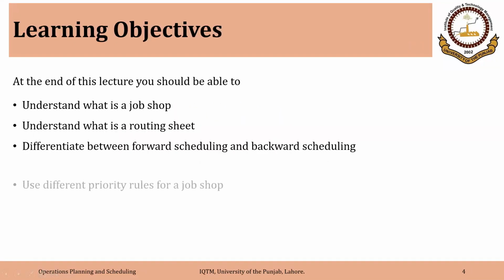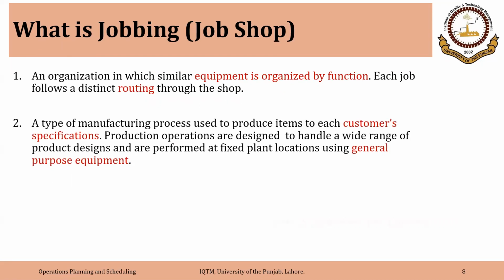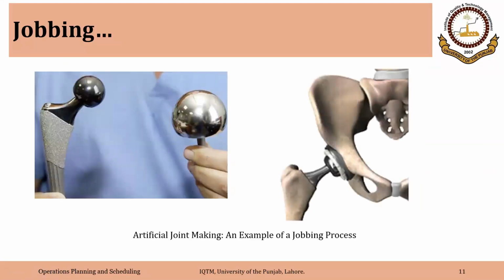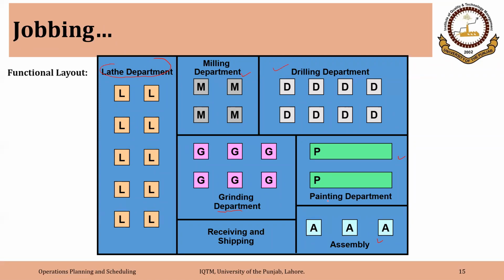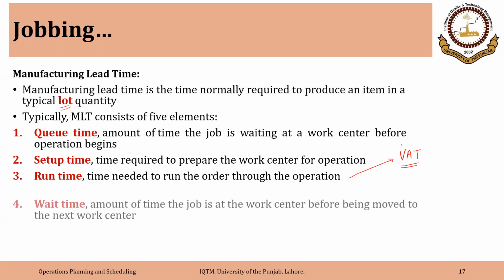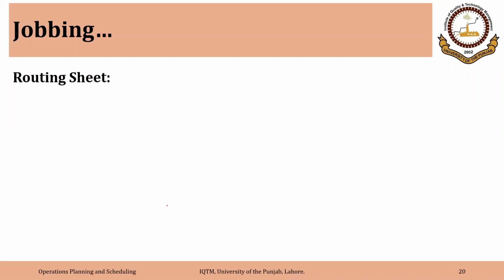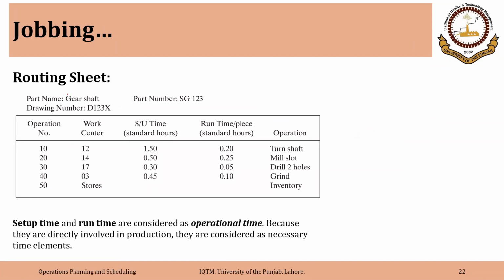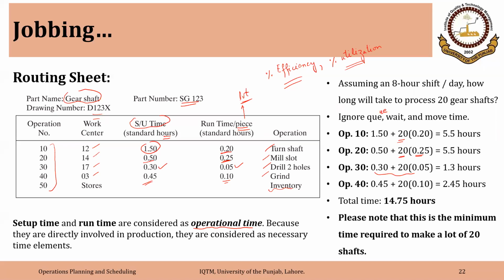03_01_P1 Basics of Job Shop or Jobbing Process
What is jobbing process at 04:40
Features and examples of jobbing process at 06:36
Functional layout at 10:55
Elements of manufacturing lead time at 13:05
What is a work center at 18:02
What is a routing sheet at 19:48